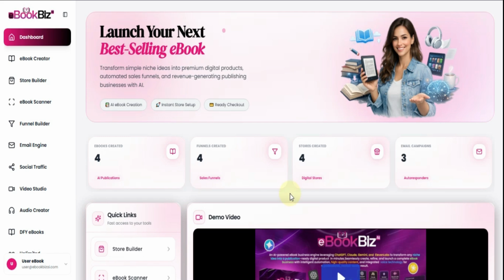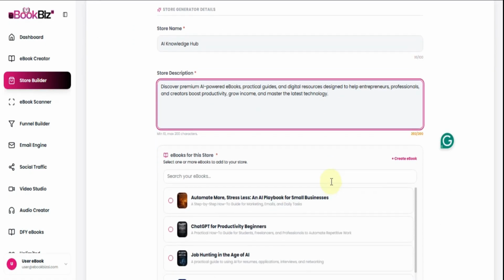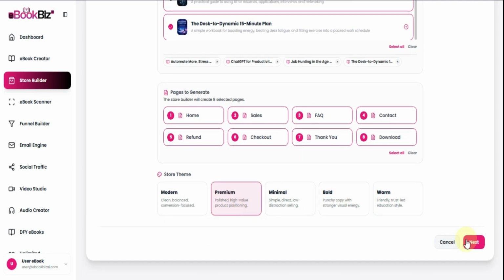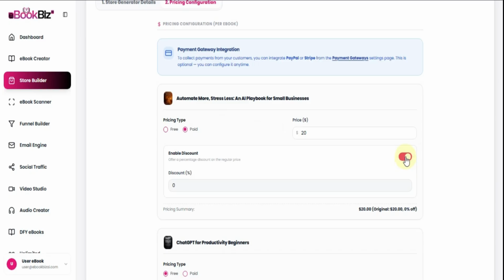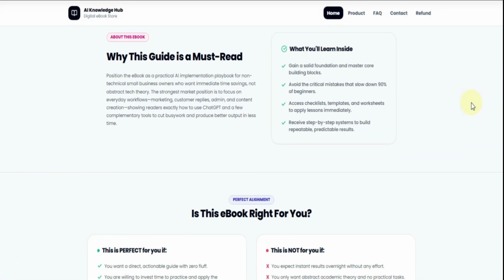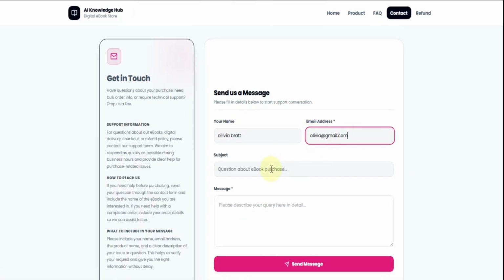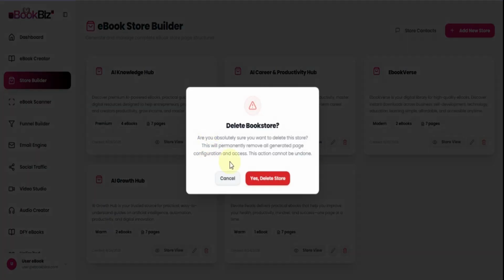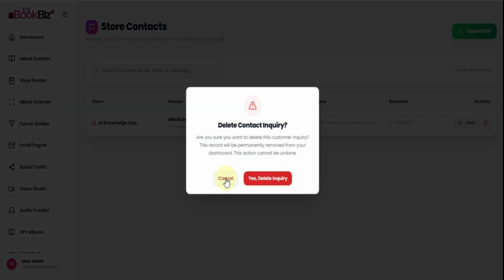How to Use Store Builder in eBookBiz AI